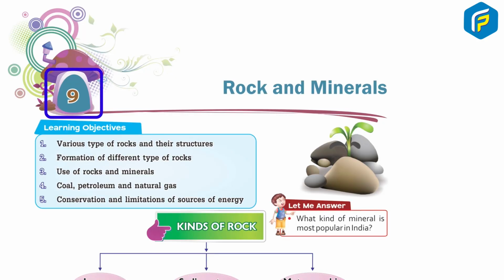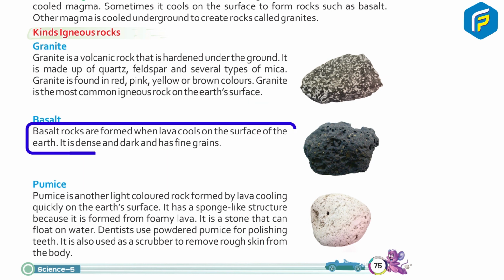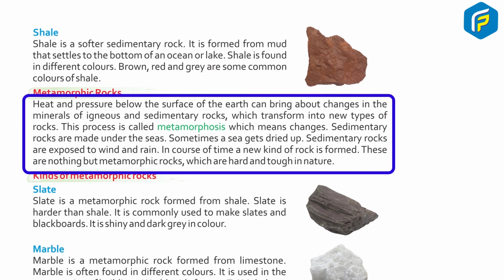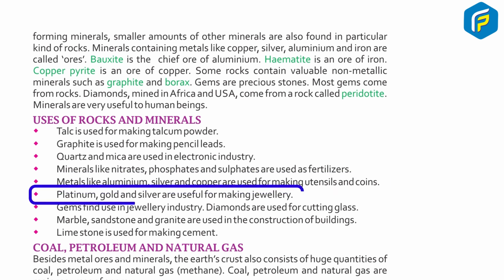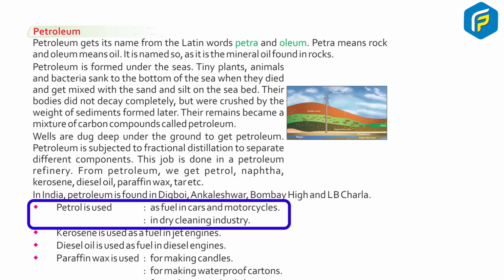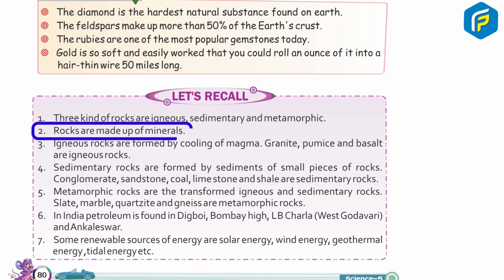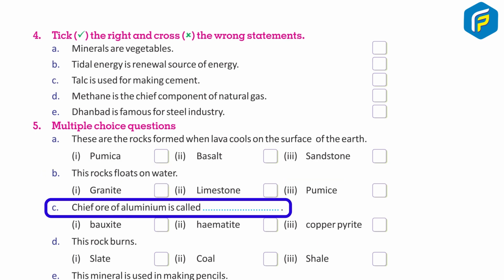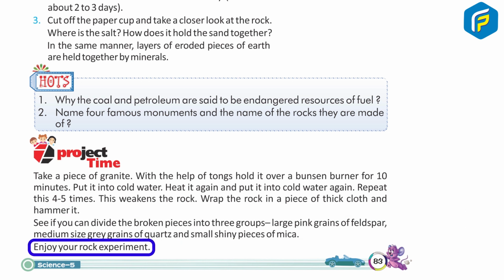Franklin Science Book 5 - Chapter 9 Rock and Minerals